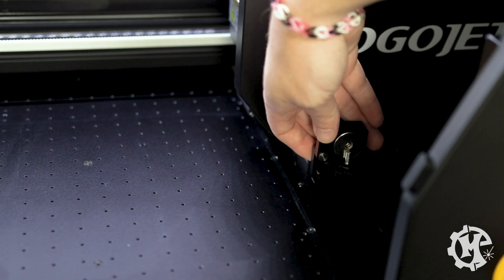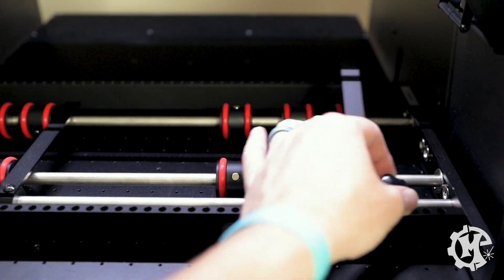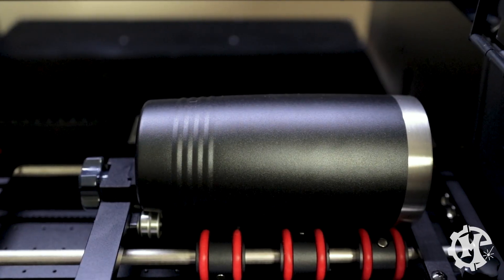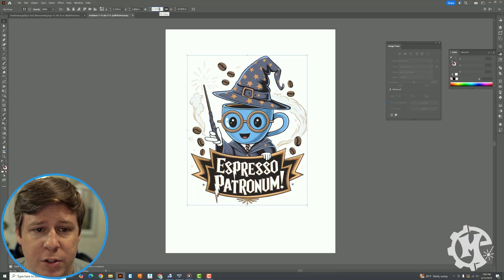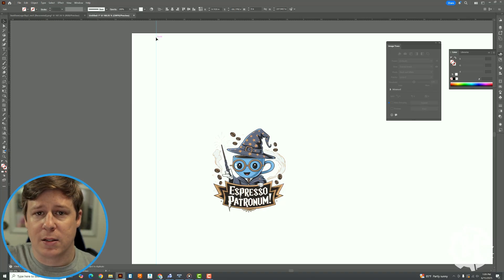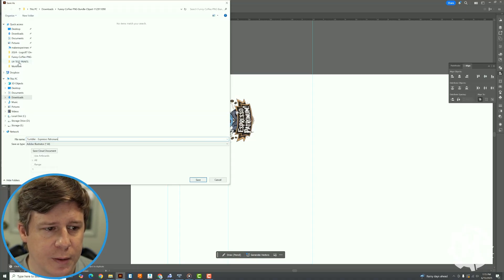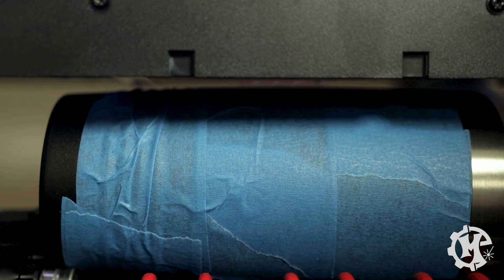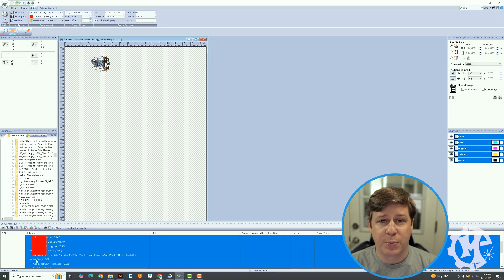How Does a Rotary Attachment Work on a UV Printer?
Being able to add color to cylindrical items is a game-changer! If you want to be able to add full-color prints to your tumblers, kitchen accessories, and other cylindrical items, look no further than LogoJET UV printers.

● CHAPTERS
00:00 Intro
00:25 Rotary Setup
03:56 Setup and Design
11:14 Printing Process
13:12 Ink Cost
13:52 Other Uses for Rotary
14:27 LogoJET Sponsor
15:29 Outro

If you’d like to learn more about LogoJET and receive an extra $250 in supply credit, please use this link and code MAKEREXPERIEMENT and someone from LogoJET will reach out to you!

● LOGOJET UVx40R PLUS - UV Printer

⏰ Video Duration: 0:00 / 16:22